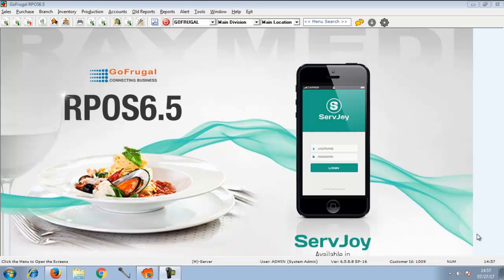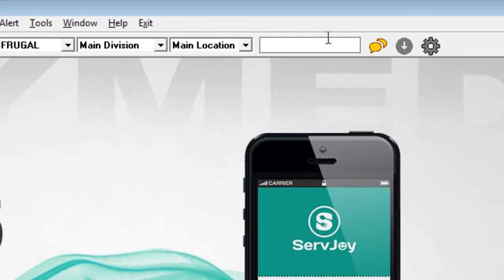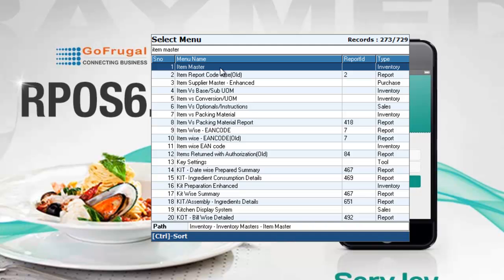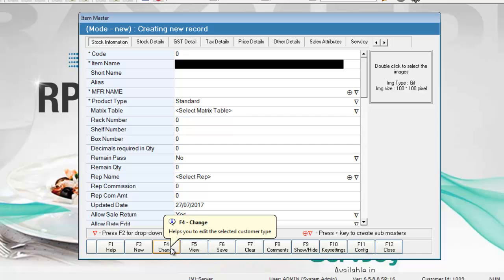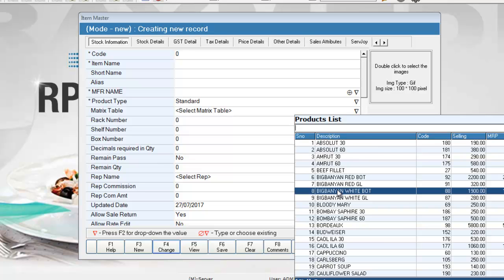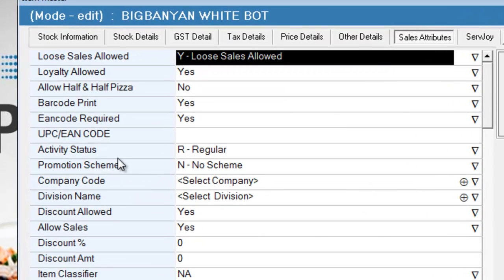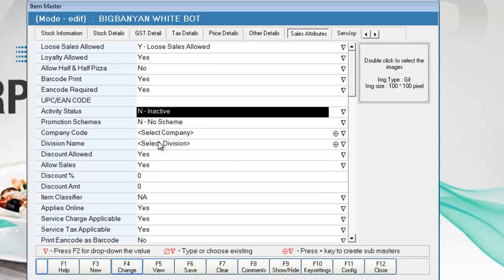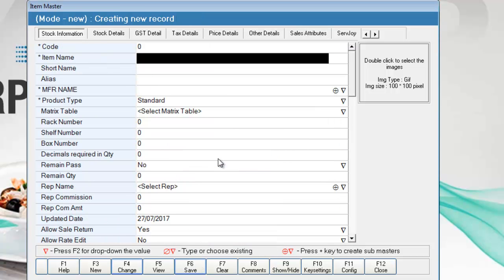How to make an item's status as inactive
Follow the steps in the video to make the status of an item as inactive.

For further queries, please come over to chat with us @ or raise a ticket via myGoFrugal app.Also you can Watch how to raise a ticket